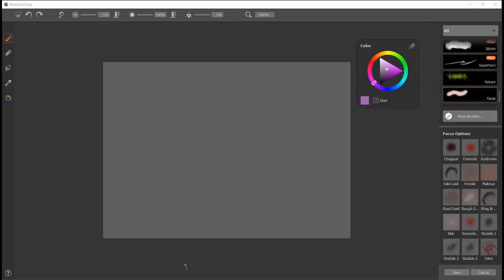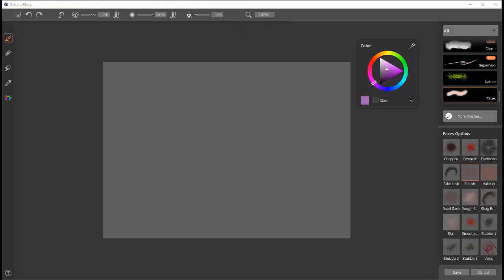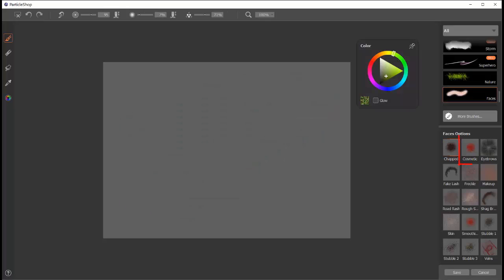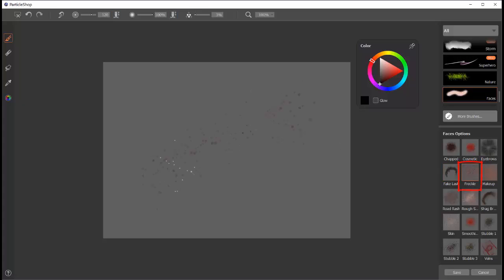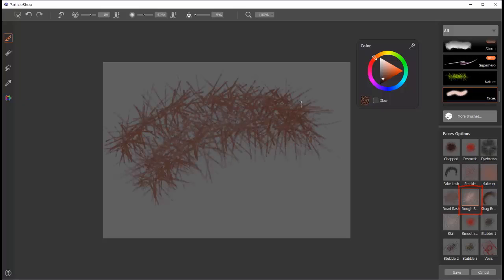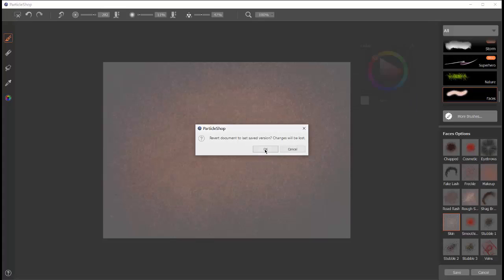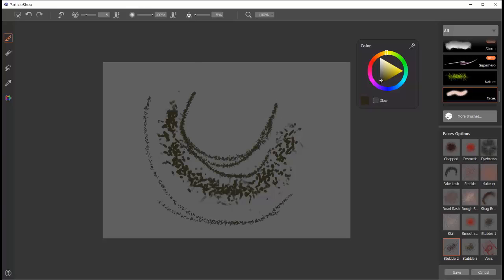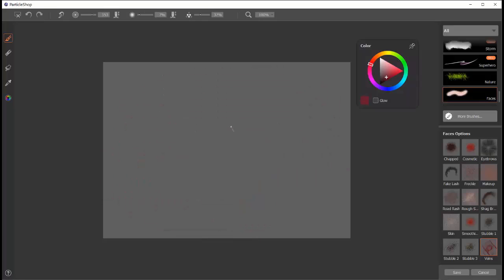Hot to use the Faces Brush Pack for ParticleShop and Painter